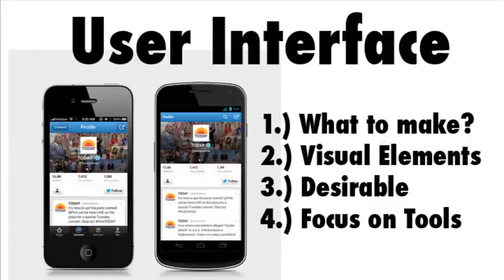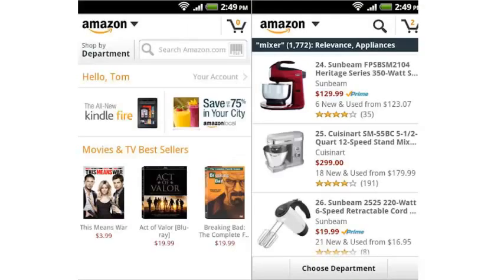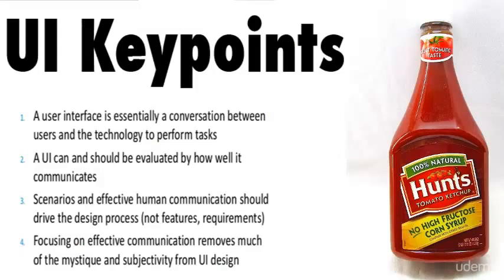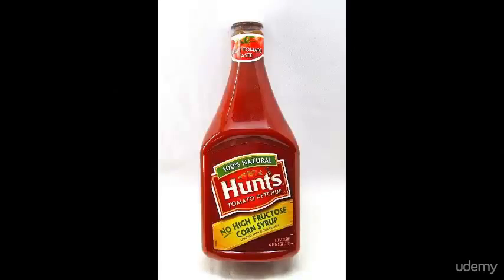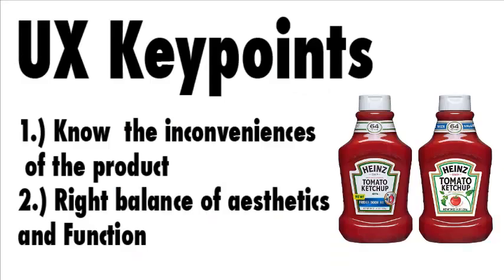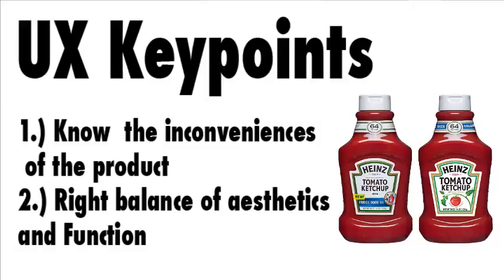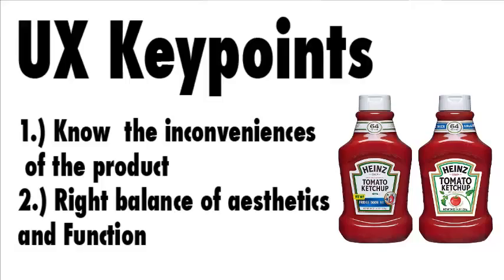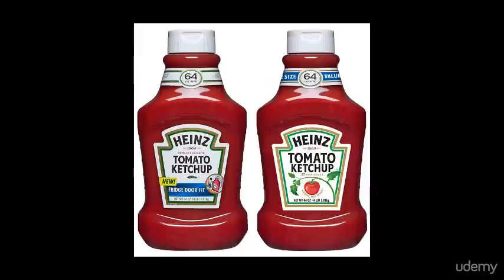6 The Difference between UI and UX